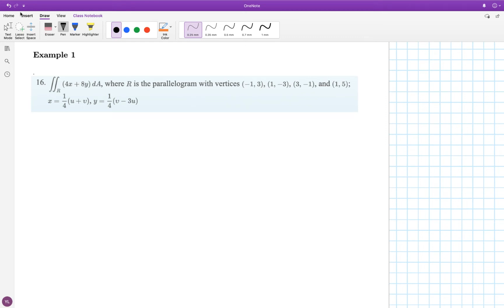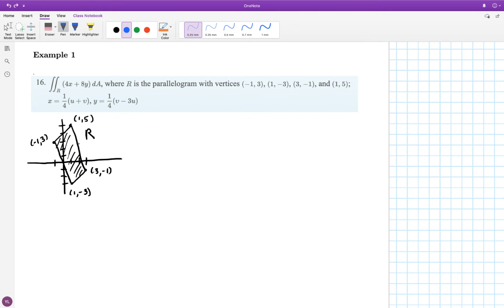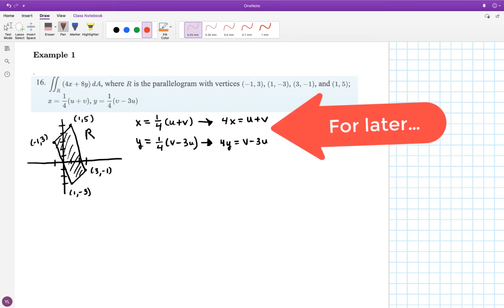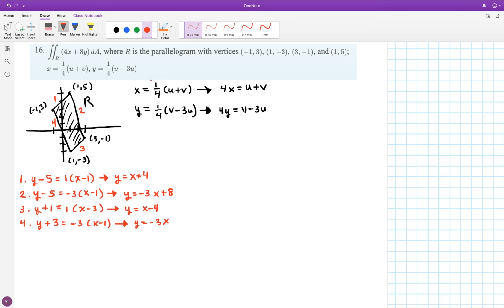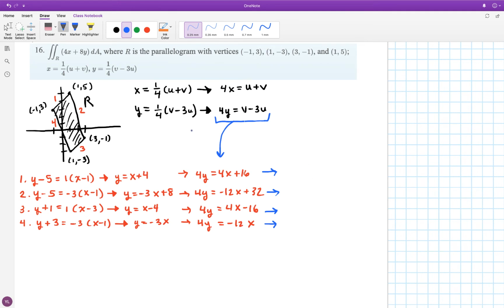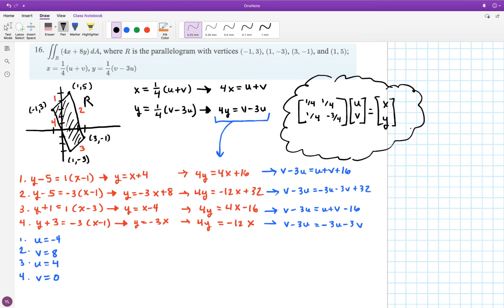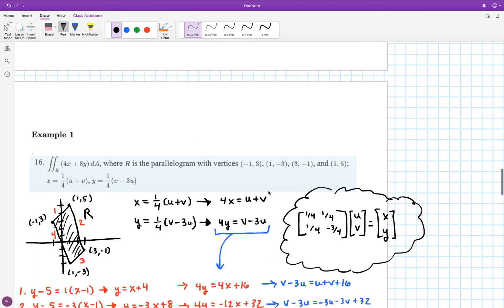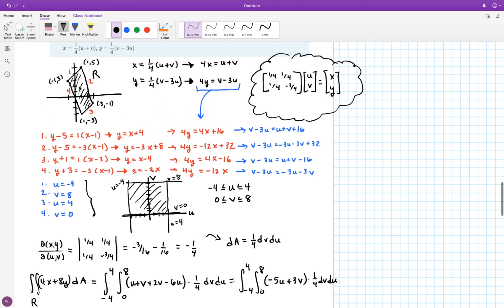MST 113 15.9 Ex1